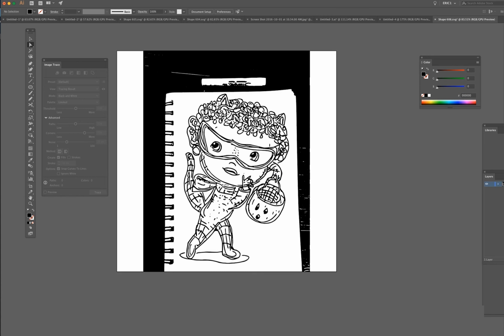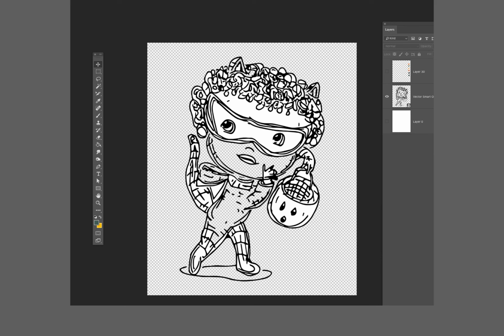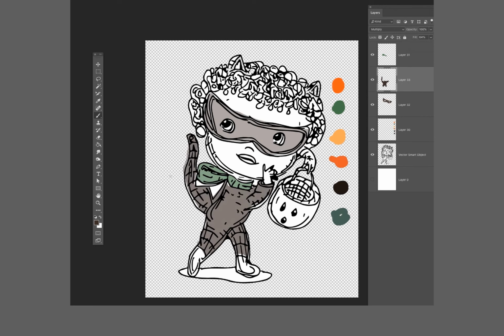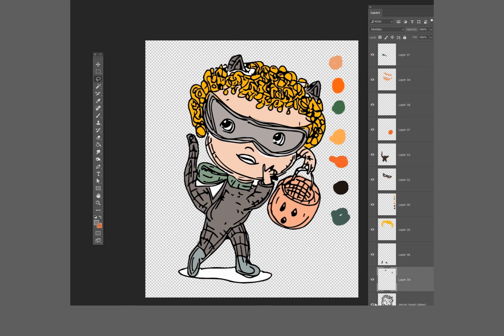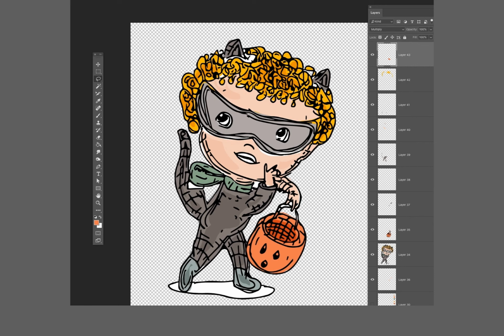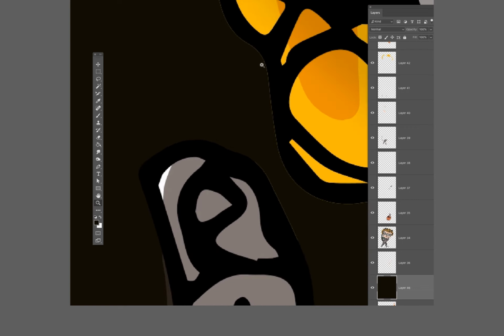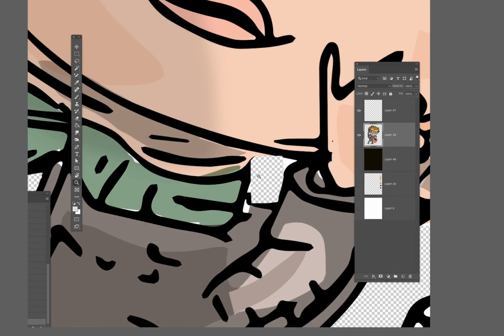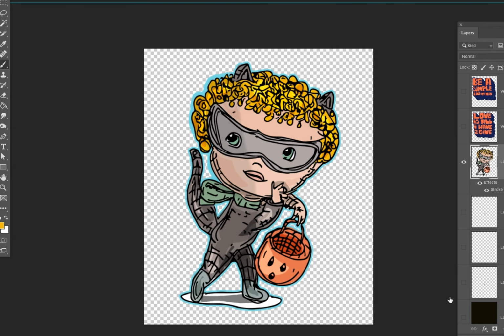That Art Guy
Make money with Print on Demand Products. Sell your art around the World.

Learn how to turn your illustrations and sketches into products that you can sell around the world with Merch by Amazon, Etsy Redbubble and Printful.

Weekly continuing classes that show simple techniques on how to use Adobe programs.

We will discuss and use various Adobe programs that help us create products to upload to the big markets.

You will see how to create t-shirts, mugs, iPhone cases and much more but first learn how to prep the art.

 -Los Angeles Graphic Designer

Designer

If you are looking for a fabulous Art Director please view my

Los Angeles Graphic Designer is too fab to miss.